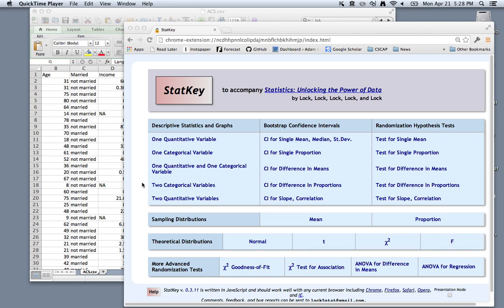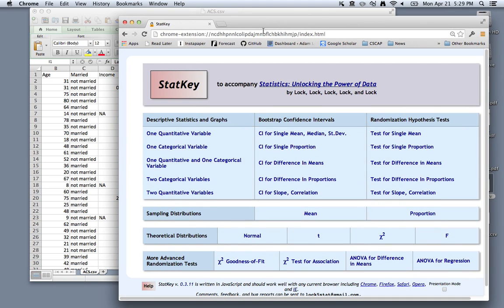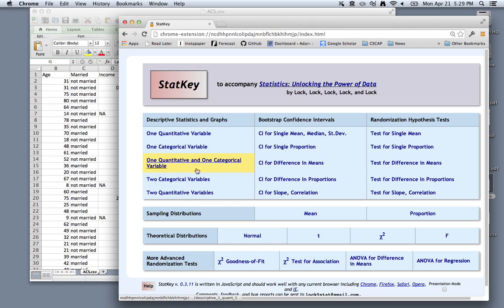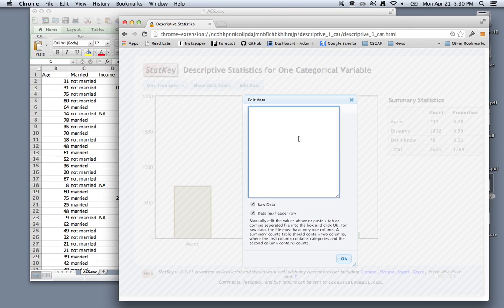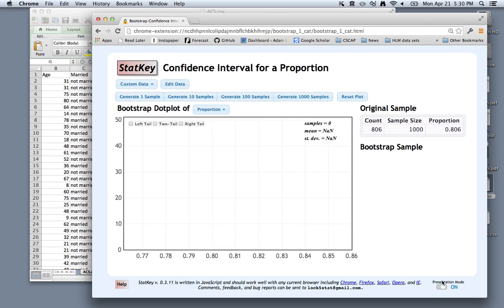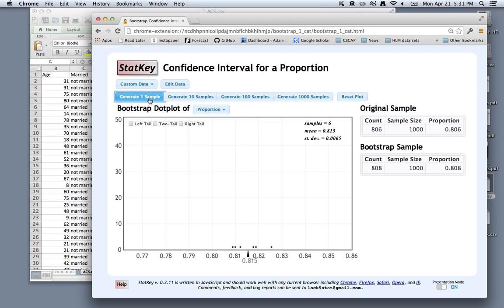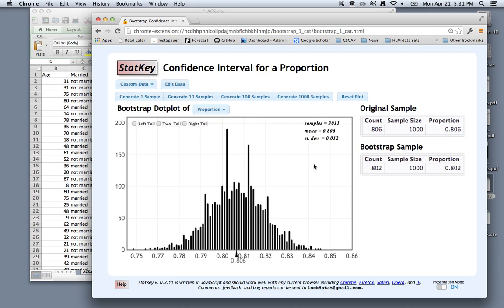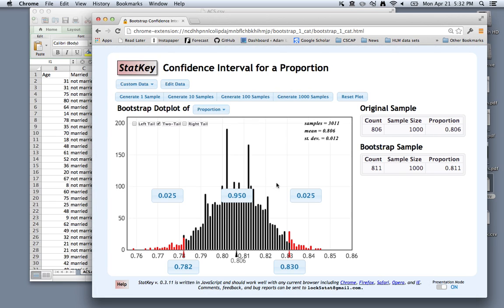Bootstrap CI for a Proportion using StatKey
A tutorial on how to use StatKey to create bootstrap confidence intervals for a single proportion (using both the plug-in and percentile methods).